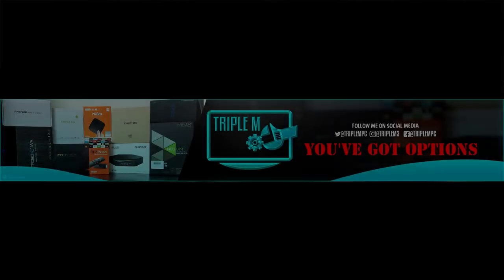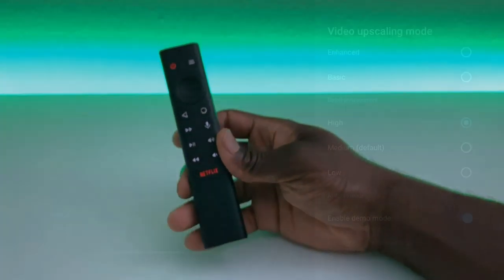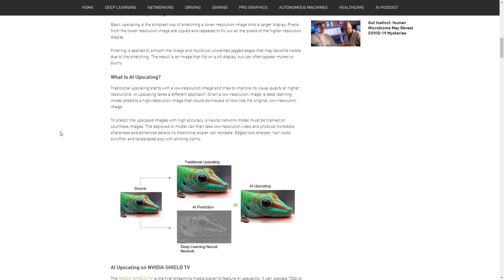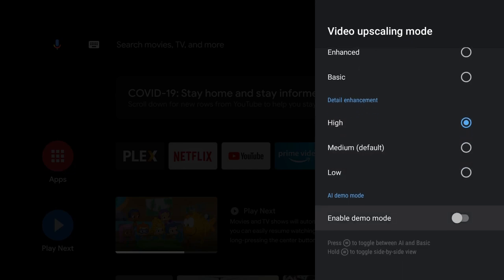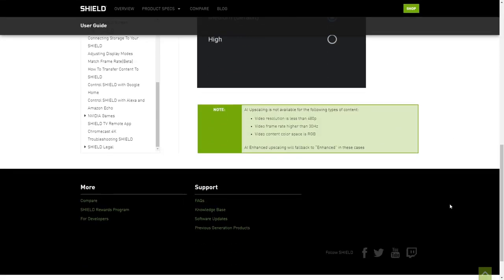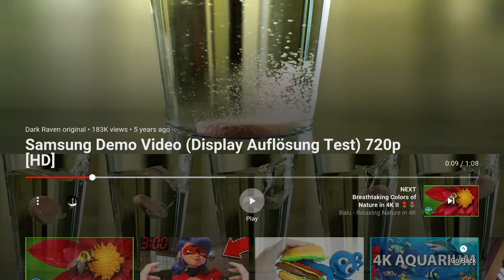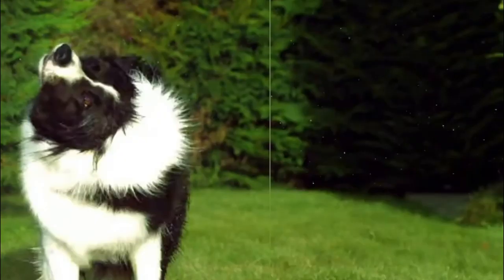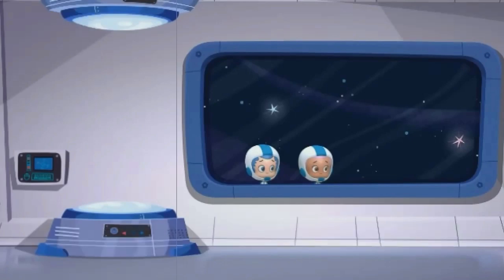AI UPSCALING ON THE NVIDIA SHIELD TV | SHOULD THIS MAKE YOU WANT TO UPGRADE?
IS THE AI UPSCALING ON THE NVIDIA SHIELD TV WORTH UPGRADING FOR?